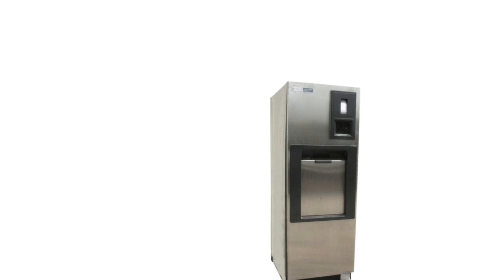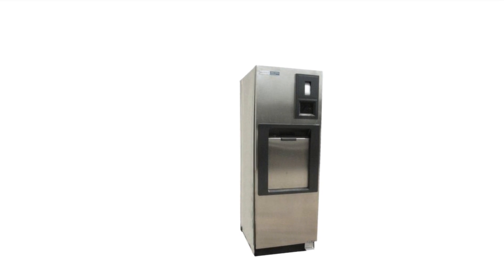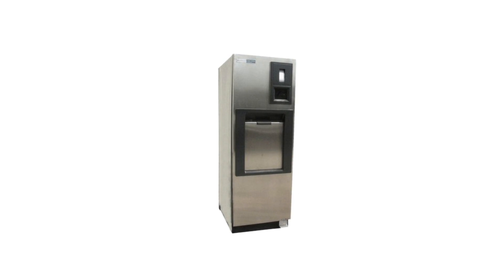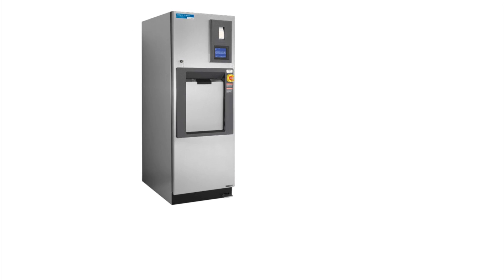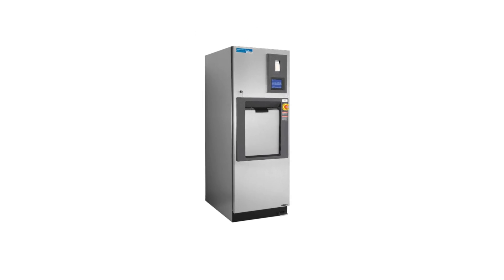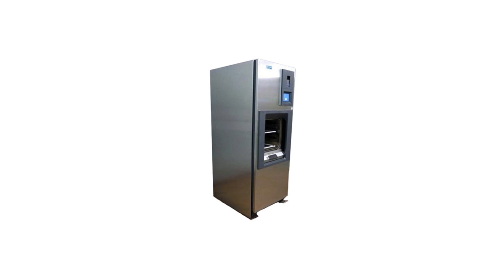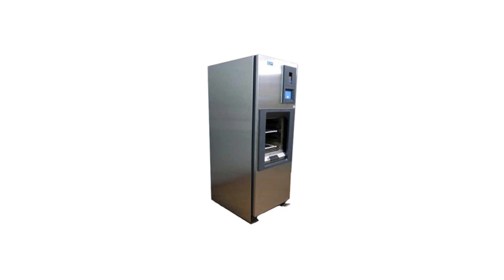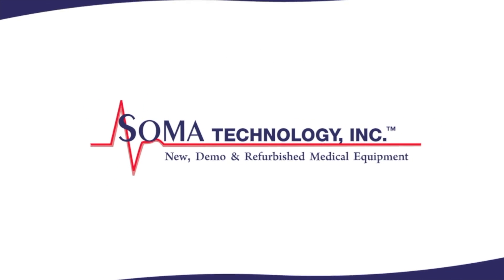Steris Amsco Century V116 - Soma Technology, Inc.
Steris Amsco Century V116 Features
The Steris Amsco Century V116 is a cabinet mounted stainless steel enclosure sterilizer. It features a touch screen display, two shelves, and a vertical automatic door. The Century V116 has a chamber size of 16 by 16 by 26-inches. The Steris Amsco V116 has an overall height of 74.5 inches overall width of 30 inches. Its operating temperature ranges from 250 to 270 degrees. The Steris V116 Sterilizer is designed for fast, efficient sterilization of heat and water-resistant materials, with the same capabilities as a gravity sterilizer.

To view more information about the Steris Amsco Century V116, or other products, please

Images and information provided by Steris